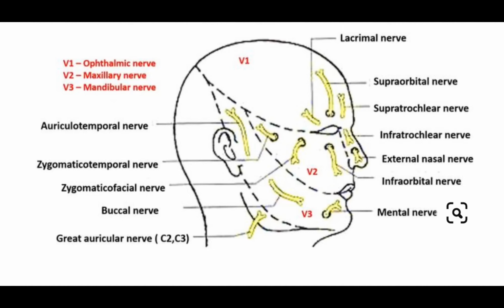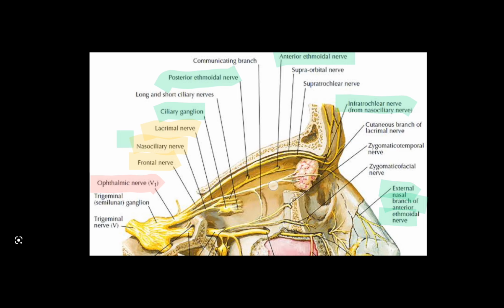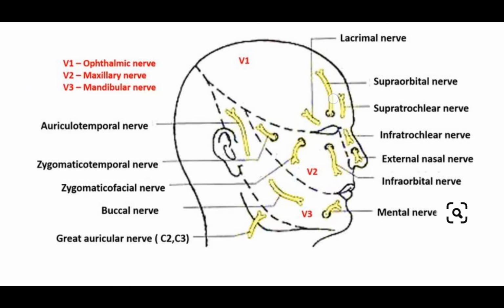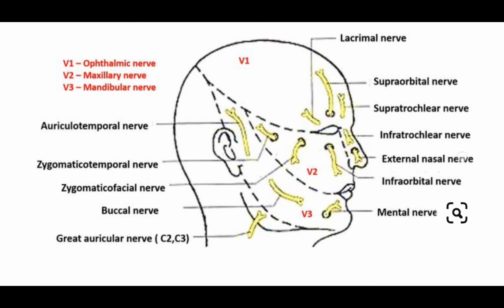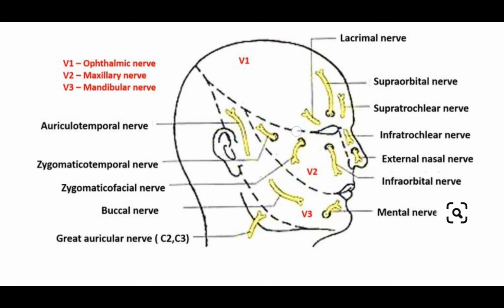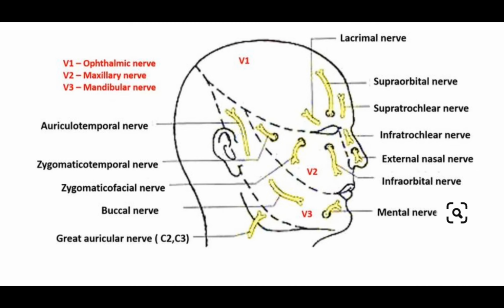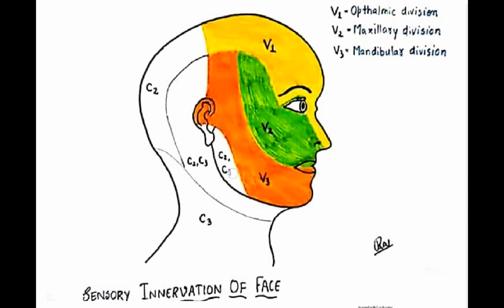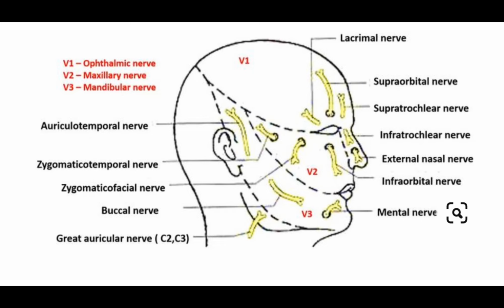Sensory supply of face....